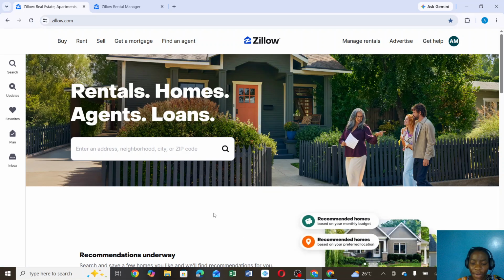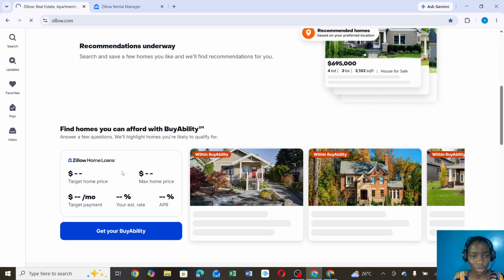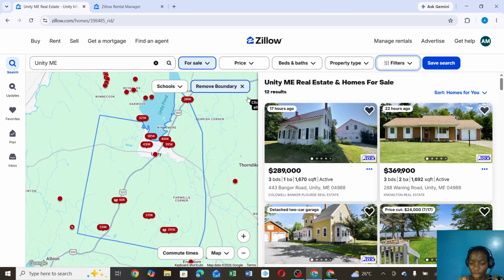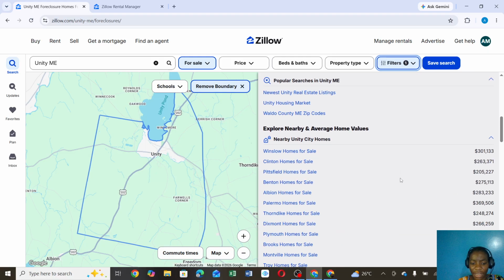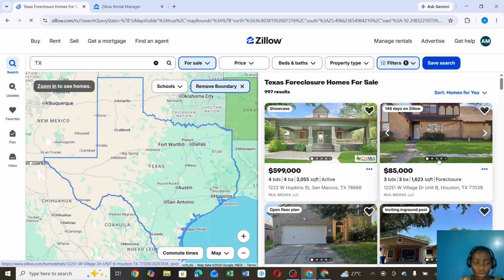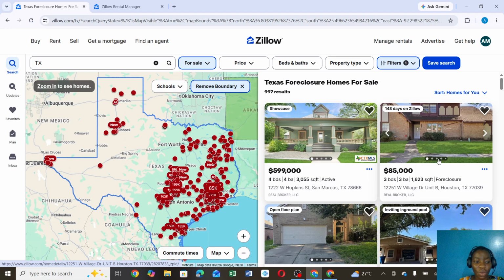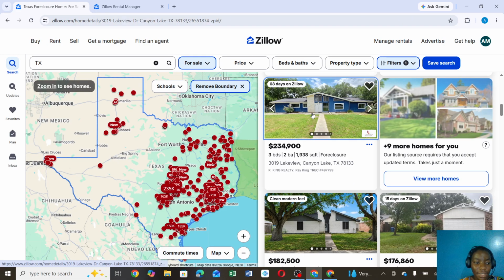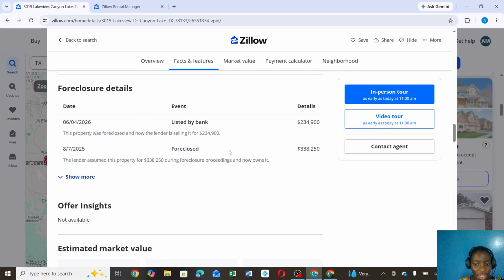How To Find Zillow Foreclosure Houses (Quick Tutorial)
In this video I will show you How To Find Zillow Foreclosure Houses. It would be good if you watch the video until the end so that you don't miss important steps.